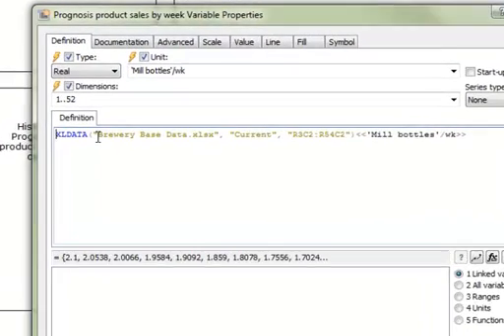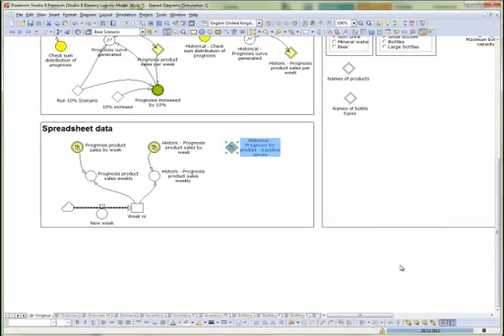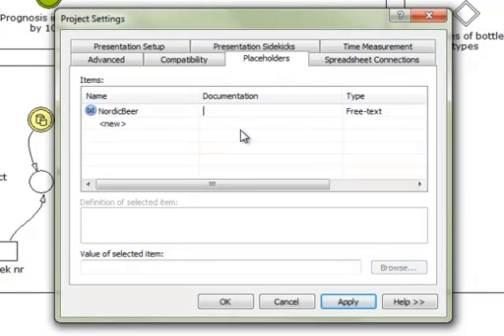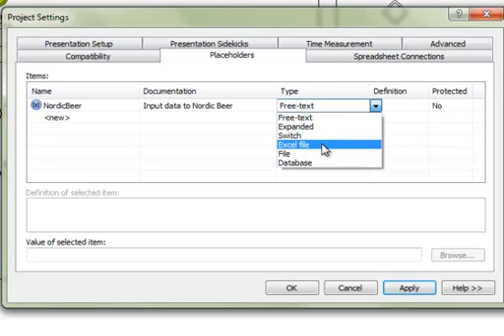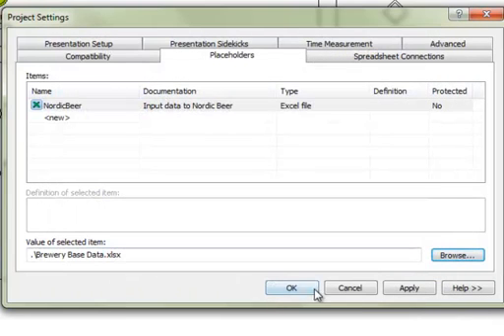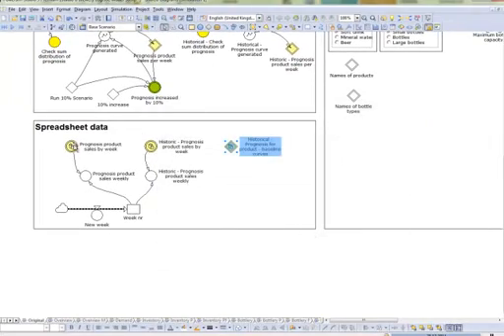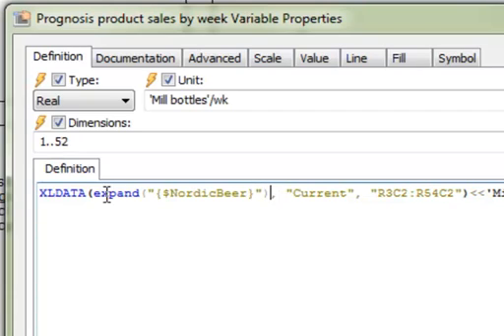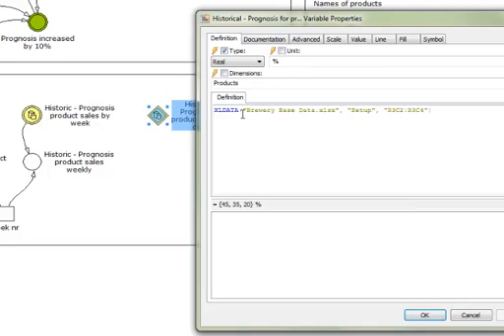Powersim Studio 9 FP 1 Placeholder XLData Function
When your model is connected to Spreadsheets, you typically receive new Excel files ever so often. Such files often have an index number or even the data included in their file name to distinguish it from the previous file, but if your model is connected to a certain name, this can be a hassle.